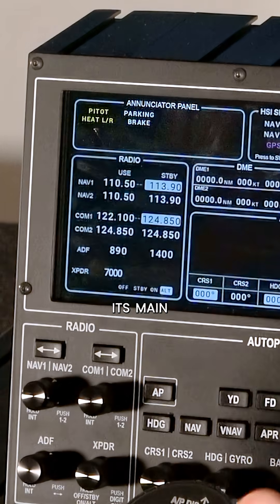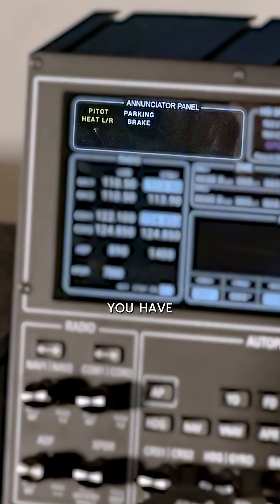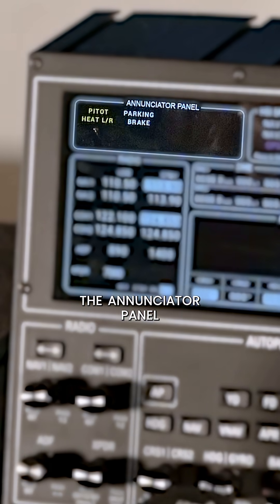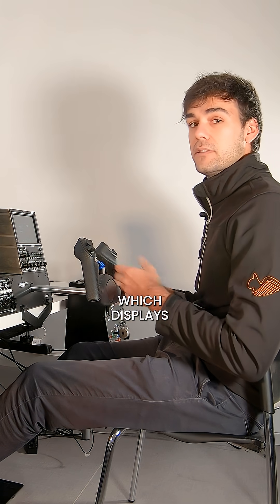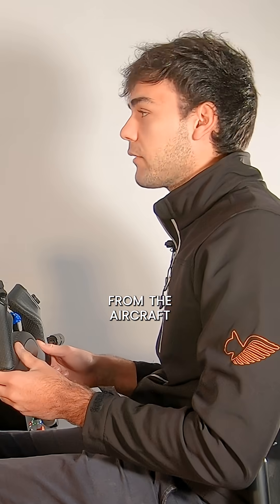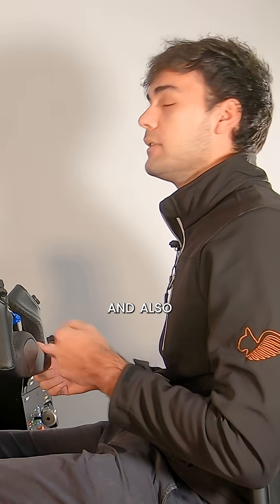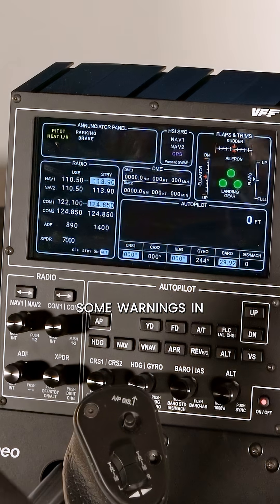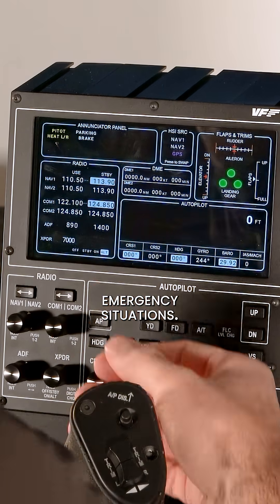Switcho Radios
The Switcho Radios delivers engineered precision, advanced functionalities and plug-&-fly stability — built for pilots who demand reliability and easy access to radio stack controls and information in a compact solution.

✔️ High-accuracy rotary encoders
✔️ Solid-state durability
✔️ True tactile feedback
✔️ Training-grade performance

Precision you can feel. Performance you can trust. ✈️